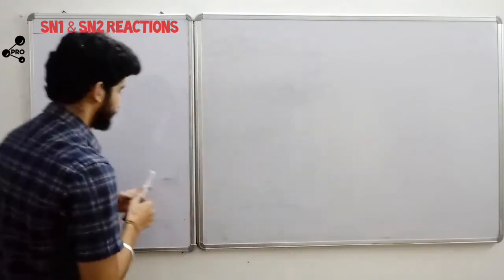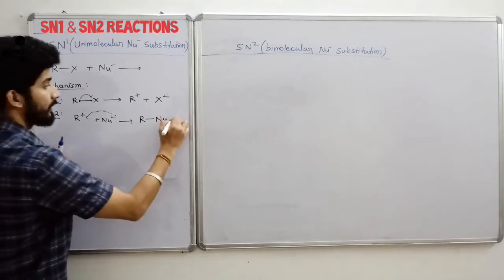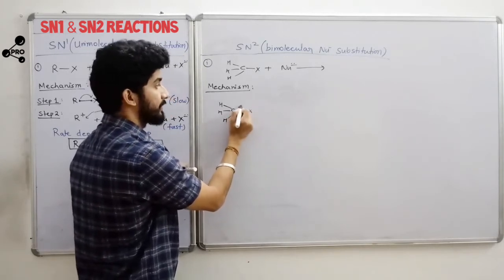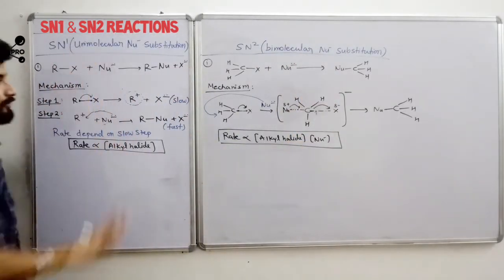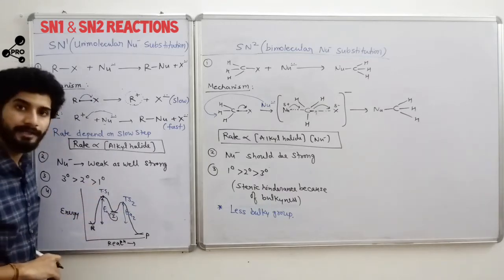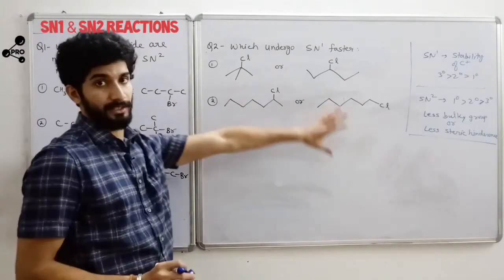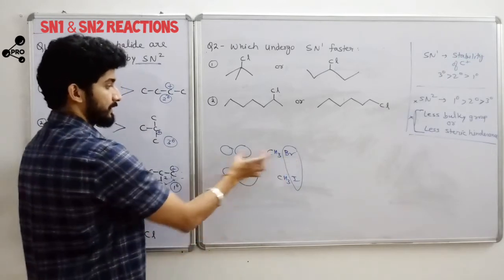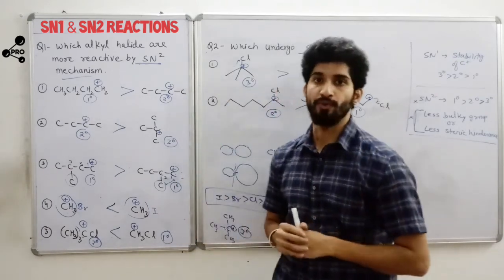SN1 and SN2 with questions[ENGLISH]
In this video we will learn the difference between SN1 and SN2 reactions